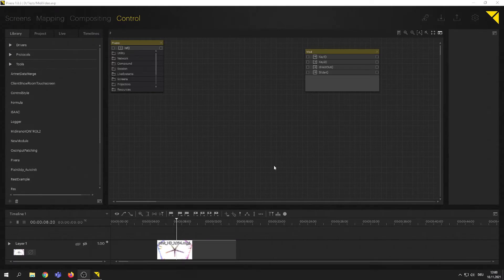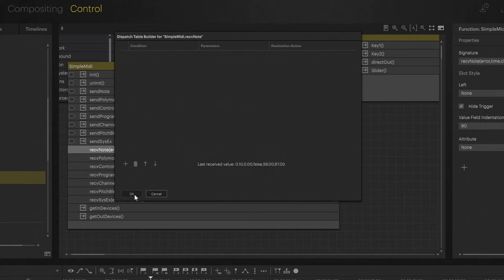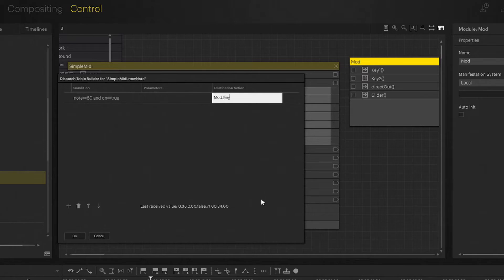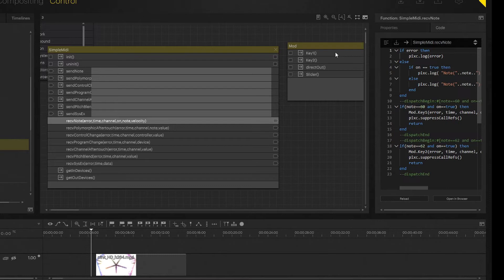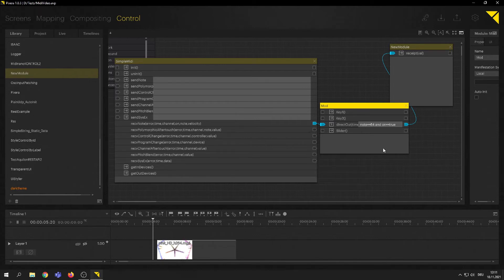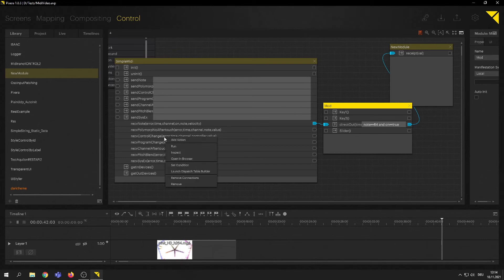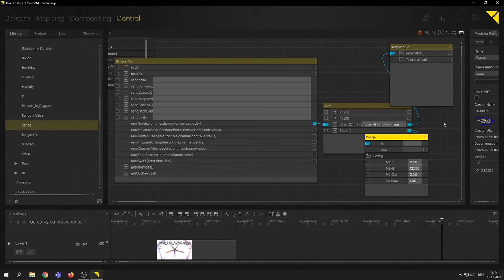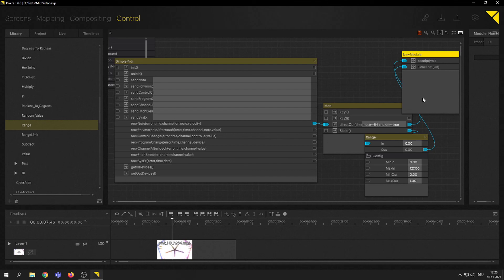Control - Midi Input Routing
Learn in this video how to receive Midi data or midi notes from any device and how to connect to an action on your timeline to i.e. play or pause the timeline.